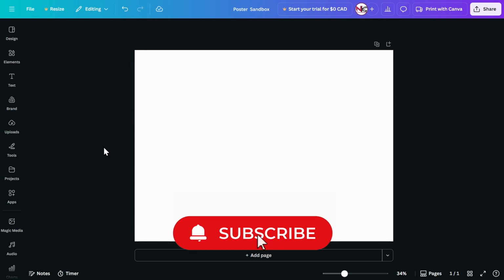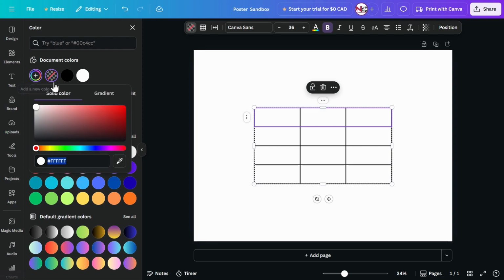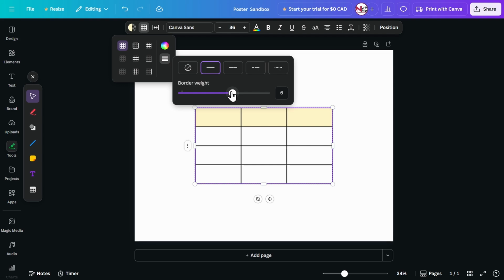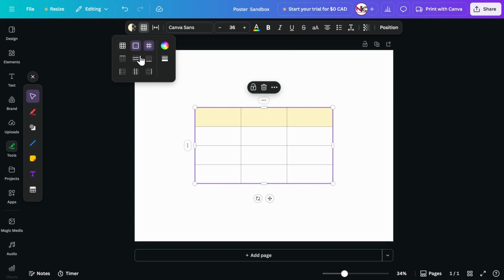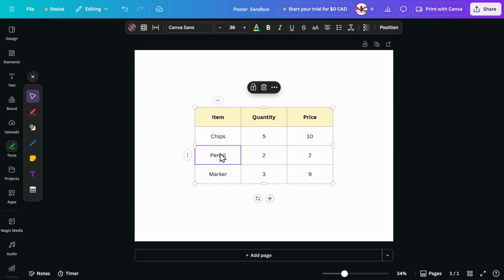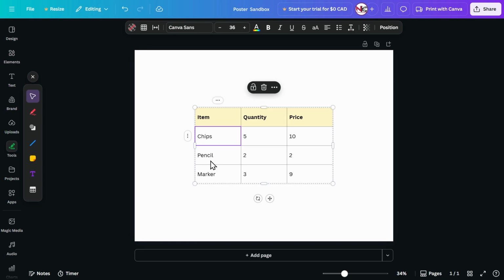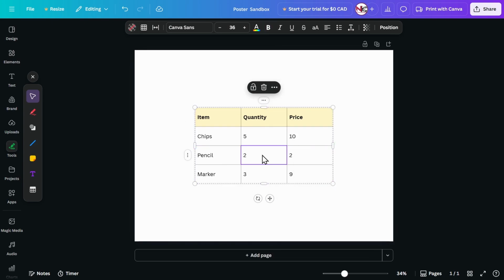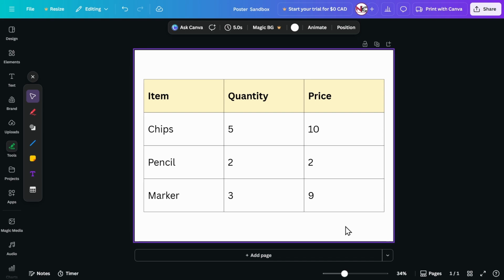How To Use Tables in Canva (2025)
This video shows you a step by step guide on how to insert, format, and style tables for data-rich designs in Canva. Support Me ❤️❤️❤️